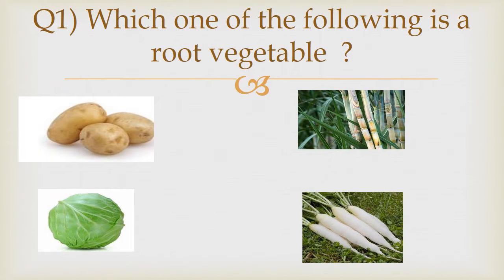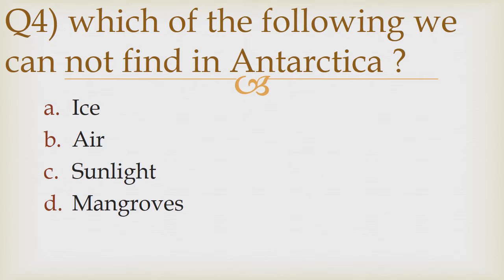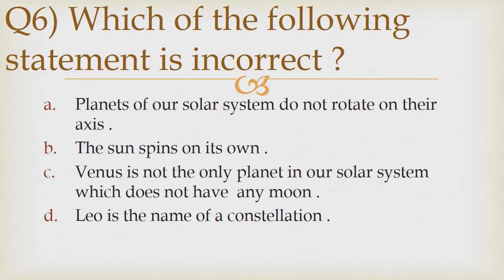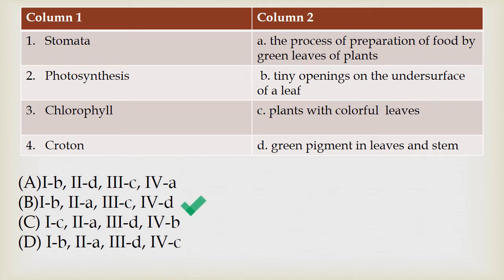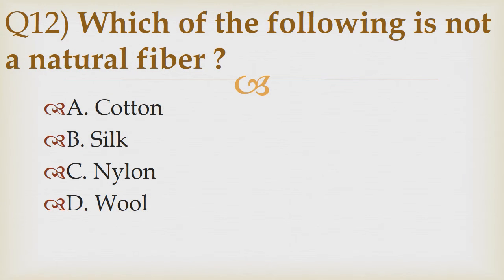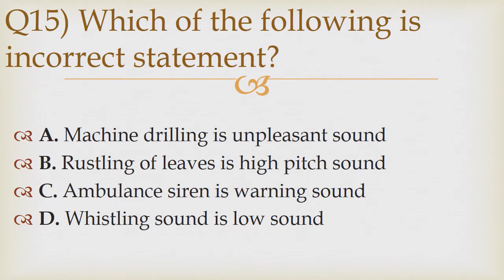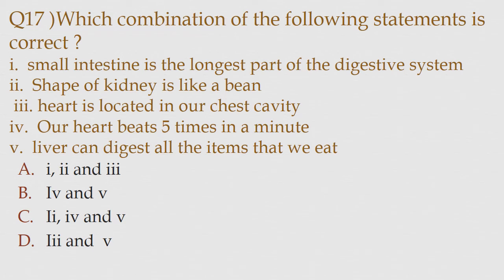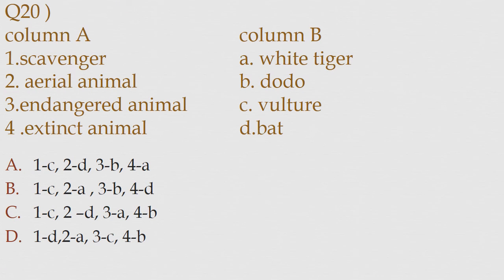Science Olympiad prepration / practice paper 3/ 20 questions for practice / class 4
Science Olympiad prepration test paper / practice test paper / 20 mixed questions for science Olympiad / multiple choice questions for class 4 science  Olympiad /  20 questions with solution